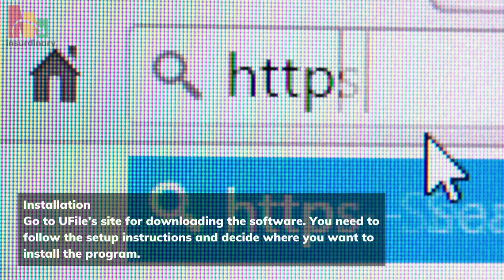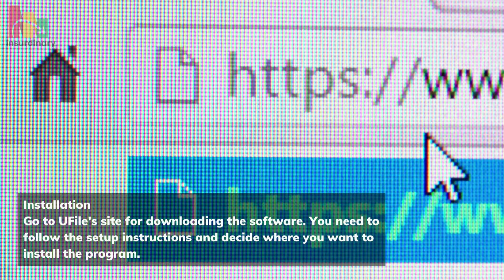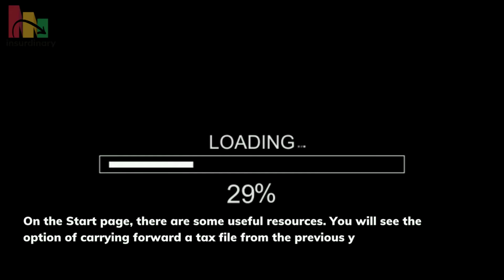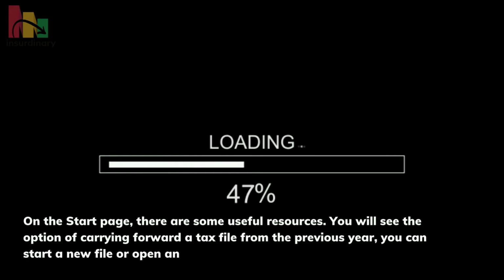UFile Online Tax Review 2024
Learn where your money goes. Download Insurdinary Budgeting App Now!

In this review video we take a look at Ufile online tax filing. Getting you ready for tax season.

You've heard of CSA certification and OSHA certification. That means these products have gone through rigorous testing and been found to be quality products. Have you ever heard of the Canadian government actually promoting a product on the Canada Revenue Agency (CRA) website?

Well, now you have. UFile software for filing your taxes appears on the CRA website with links to the UFile website. UFile must be doing something right!

There are many ways to file your taxes in Canada, not just with UFile. Here's a guide that will show you the benefits of using UFile.

FINANCIAL PROMOTIONS & OFFERS AT YOUR FINGERTIPS